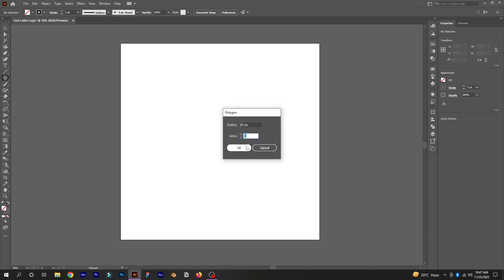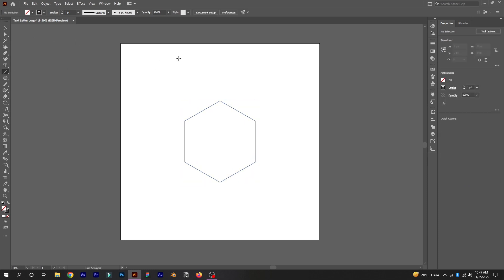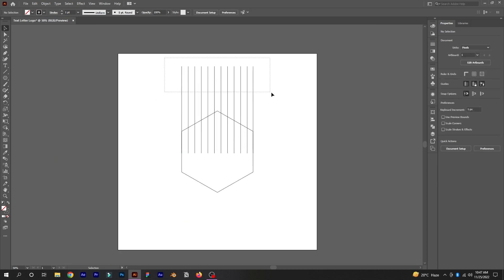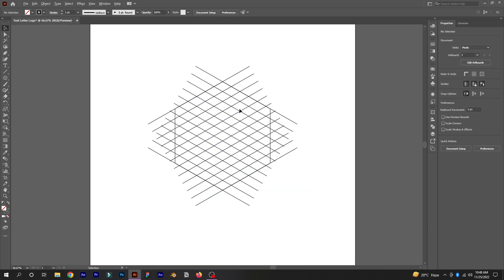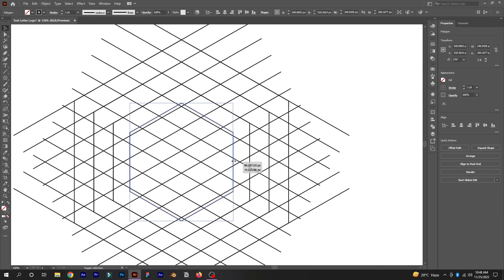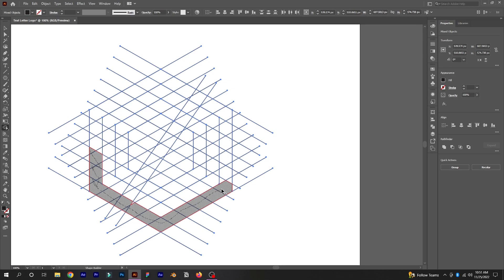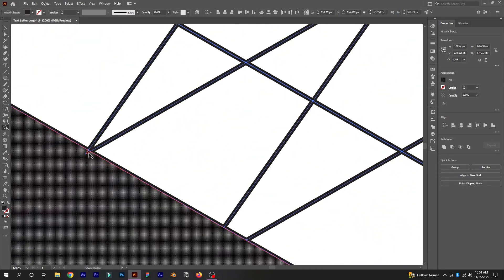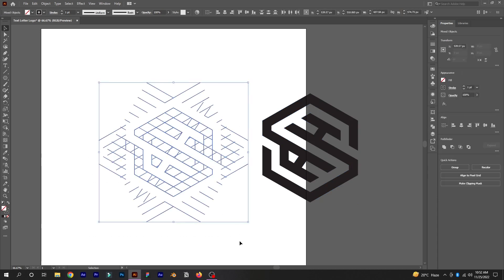How To Make A Text Logo In Illustrator - Illustrator Tutorial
If you want to know how to make a text logo in Illustrator, then I recommend you watch this video until the end. It will help you create a text logo for yourself using illustrator.